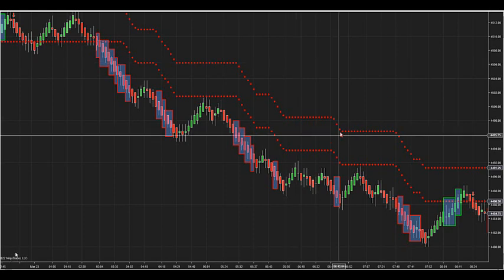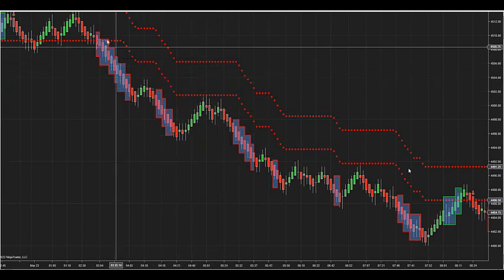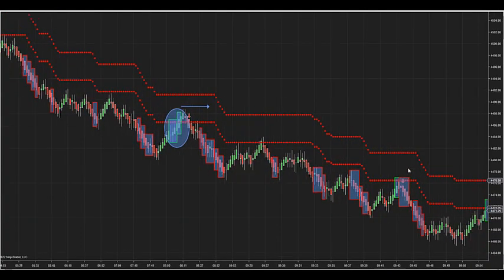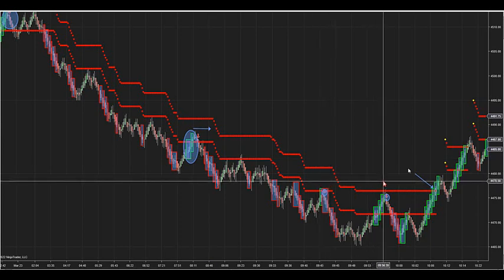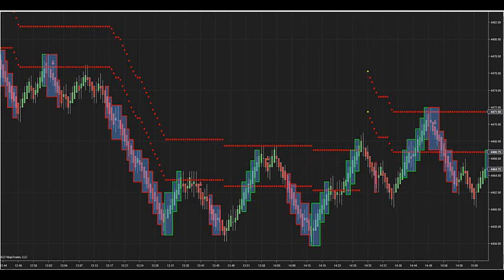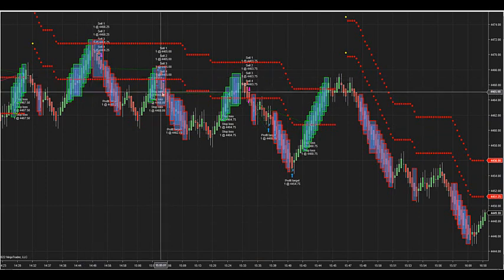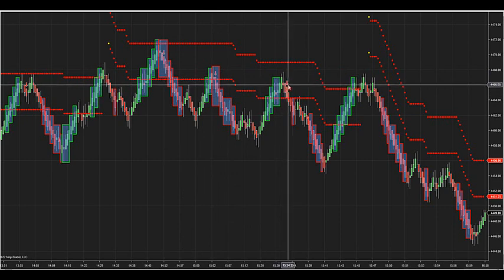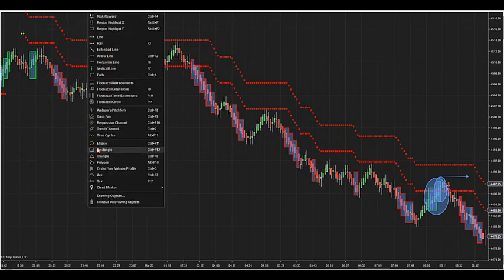3-23-22 SymmAlgo/ATR Indi Conference Call Series, Part 7 DayTradingTheFutures.com